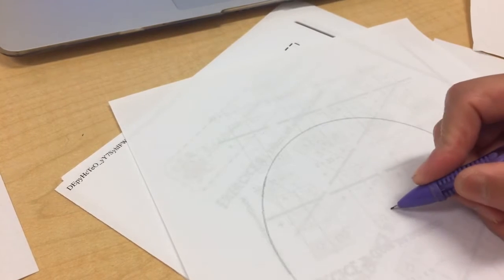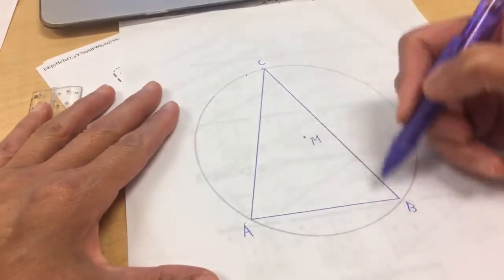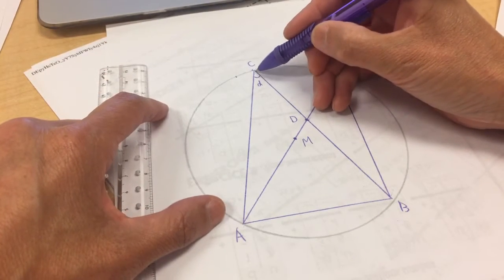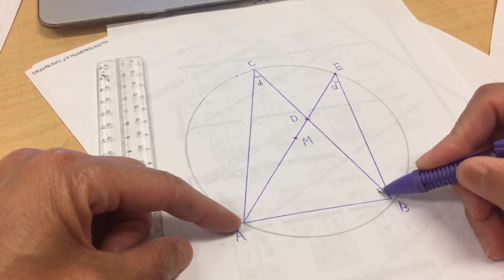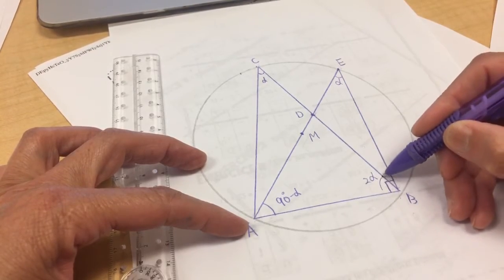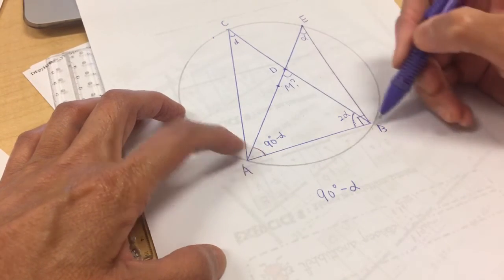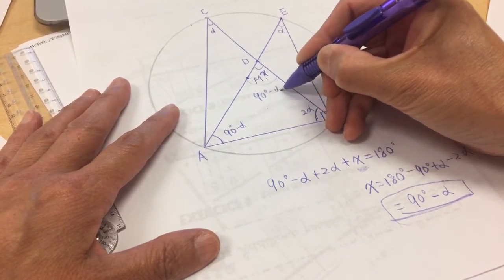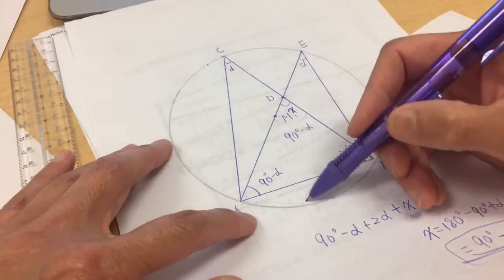Math tutorial - high school geometry proof